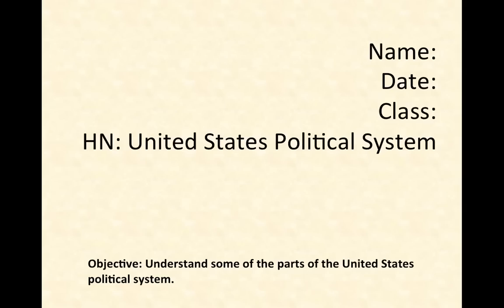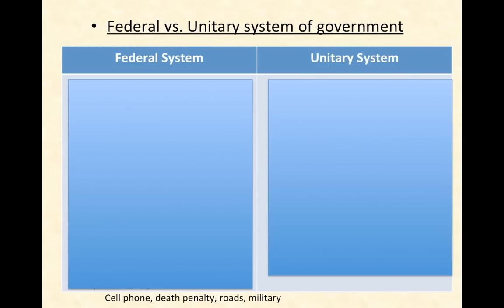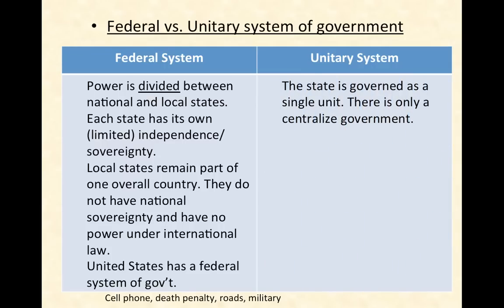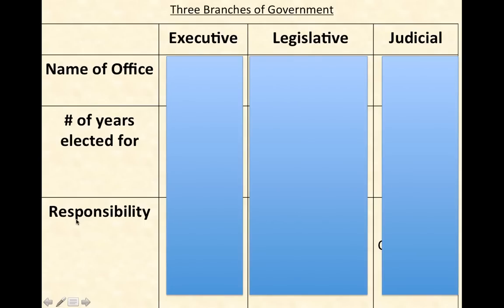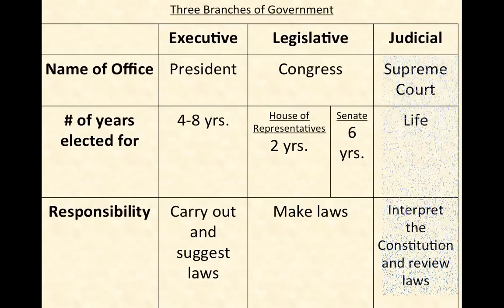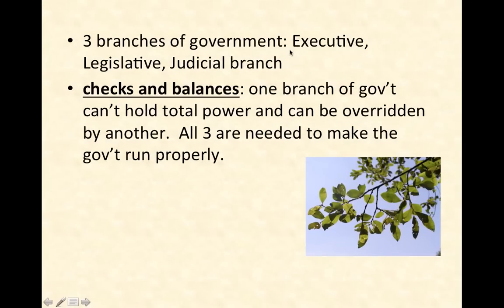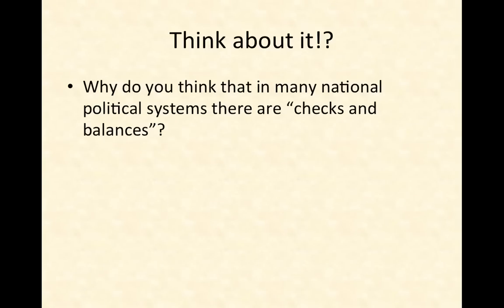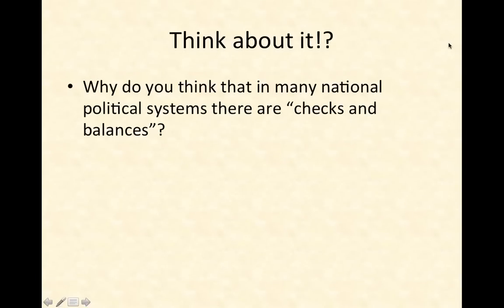HN: United States Political System